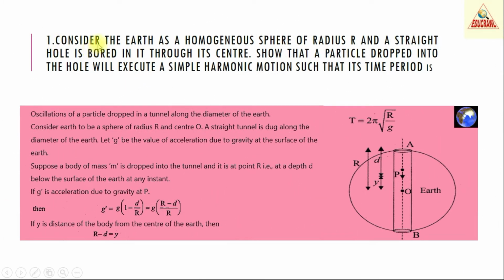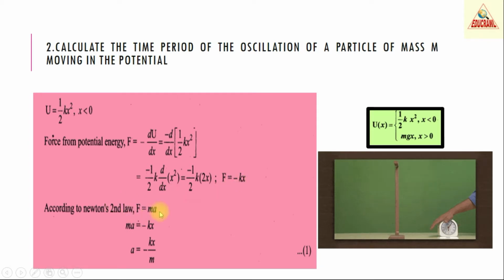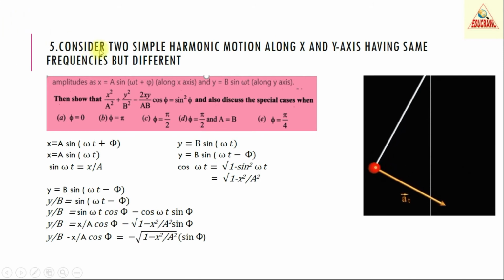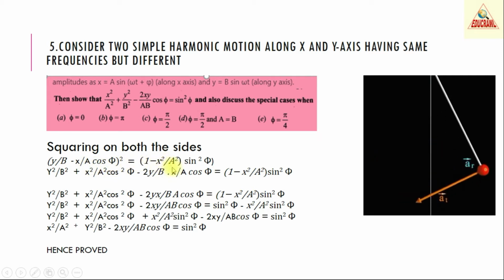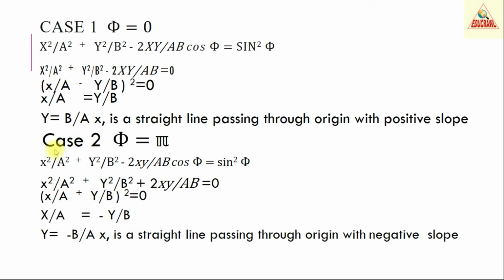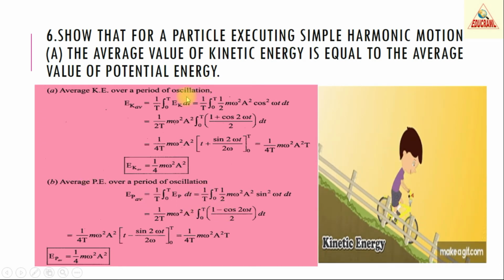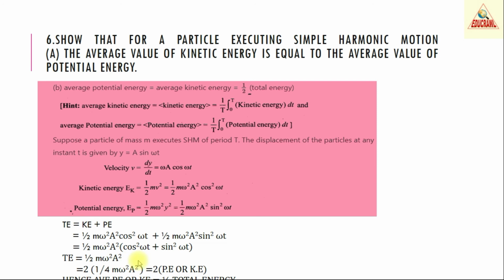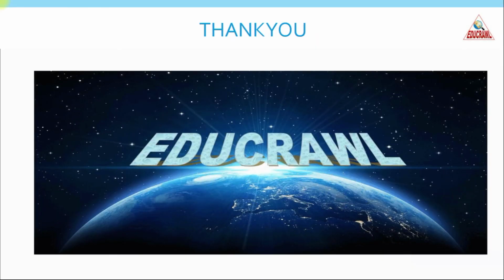Problems in Oscillation | Class 11 Physics | Samacheer Kalvi Solved Problems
📚 Struggling with Oscillation problems in 11th Standard Physics? This video is for you! We go through important numerical problems from the Oscillation chapter based on the Samacheer Kalvi syllabus. These step-by-step solutions will help students understand concepts like Simple Harmonic Motion (SHM), time period, frequency, and more.

✨ Ideal for students following the Tamil Nadu Samacheer Kalvi curriculum, this video provides a clear breakdown of how to approach and solve oscillation problems easily and accurately.

🔍 What you’ll learn:
✅ Key formulas for oscillation
✅ Solving SHM-based problems
✅ Understanding time period, amplitude, and displacement
✅ Board exam-focused question-solving techniques

📌 Great for exam preparation, revision, and self-study.

Oscillation is the repetitive or periodic variation, typically in time, of some measure about a central value or between two or more different states. The term vibration is precisely used to describe a mechanical oscillation. Familiar examples of oscillation include a swinging pendulum and alternating current